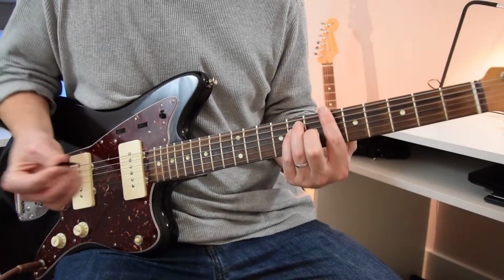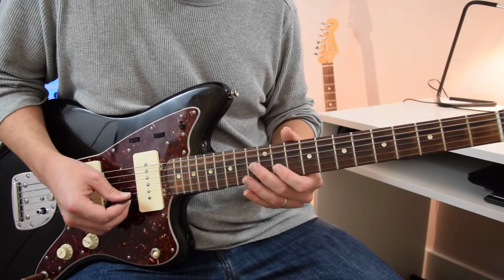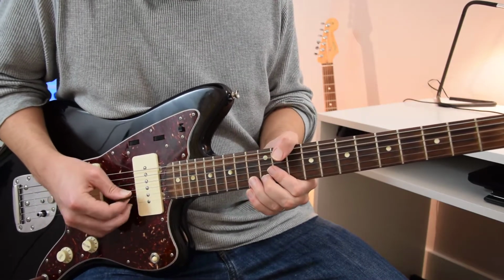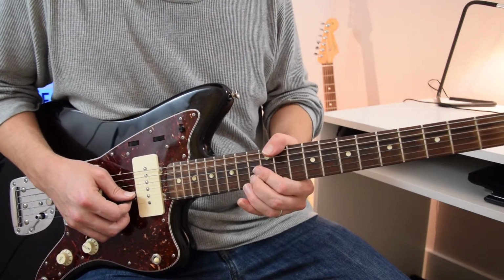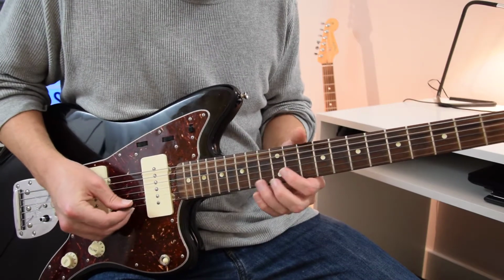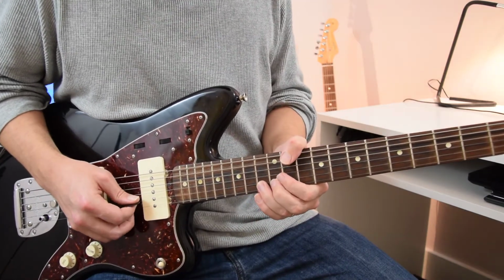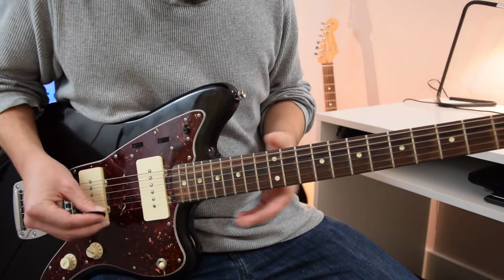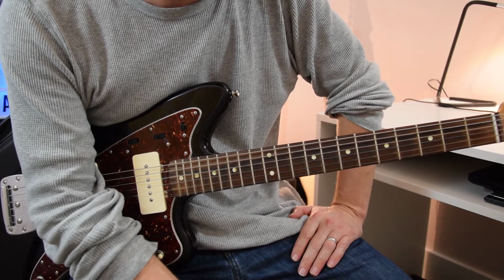B.B. King Every Day I Have the Blues Guitar Solo Lesson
Blues solo tutorial from the live version of BB King's Every Day I Have the Blues off of the Live in Cook County Jail album.